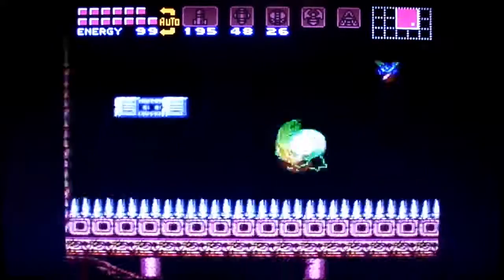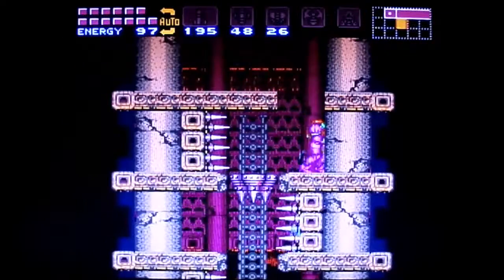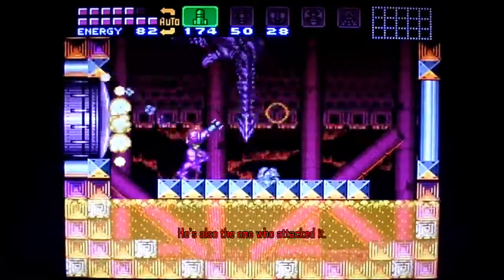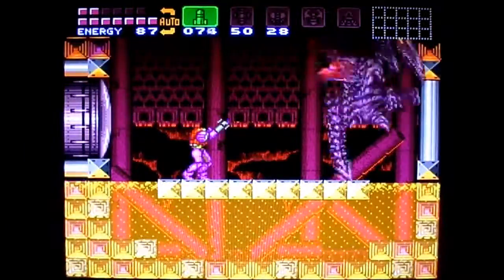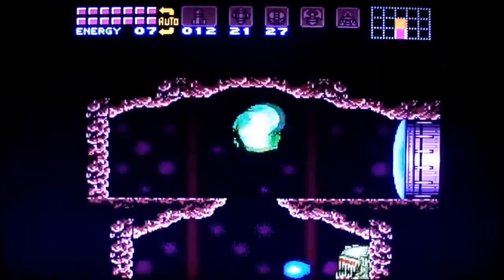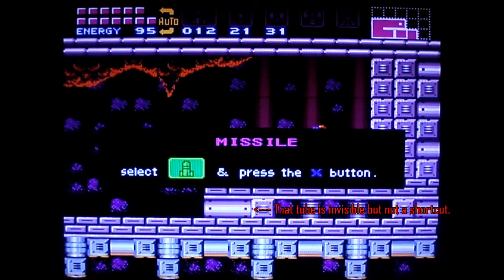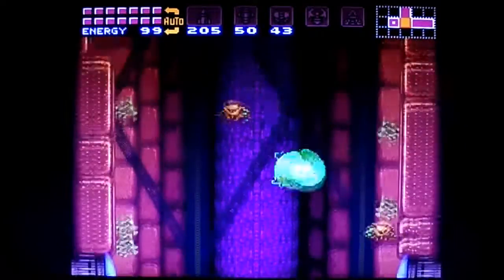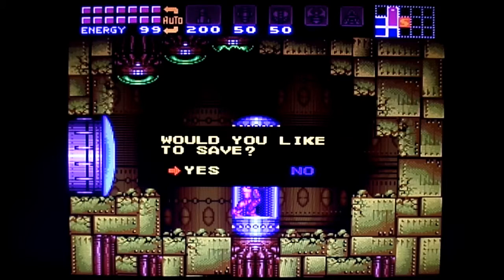Super Metroid - Chapter 15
We are almost done with the game. We just have to explore the Tourian, defeat Mother Brain, and escape. There is also a bonus scene in the Tourian before we defeat Mother Brain, though.